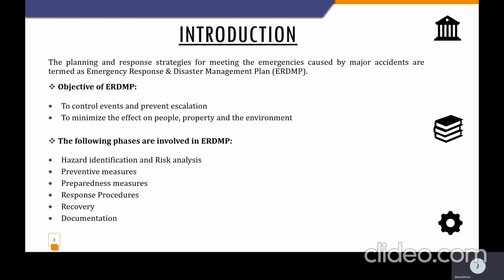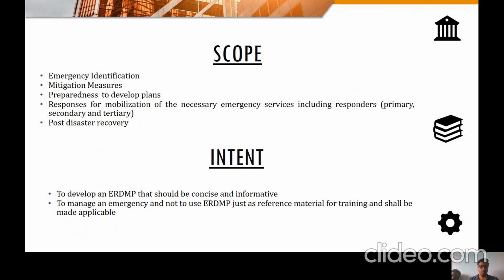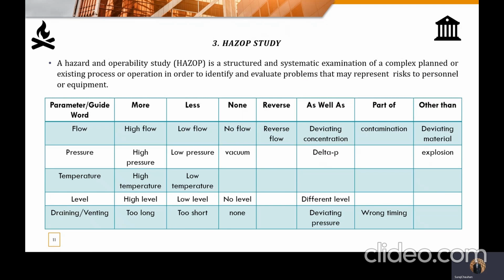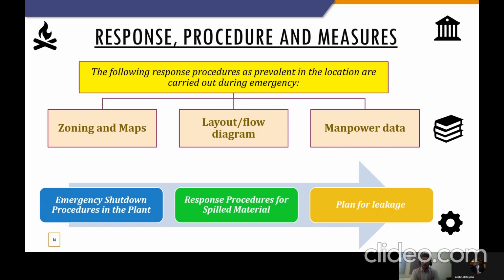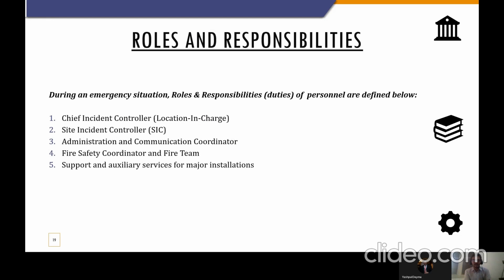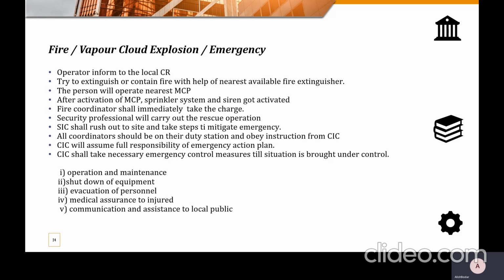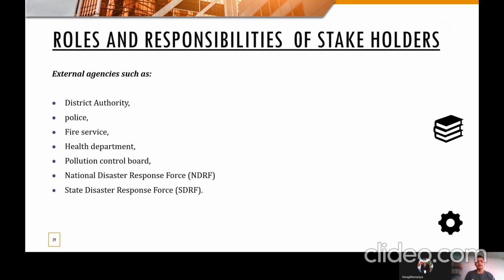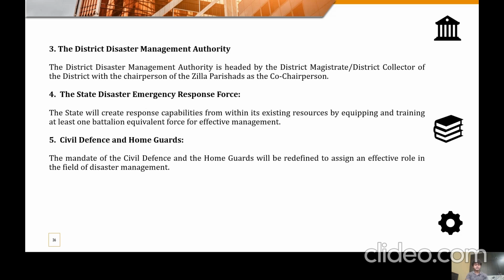ERDMP Assignment || Group - 2 || CGD || SPT - PDPU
This is an informative video about the ERDMP for City Gate Station. It is inclusive of the various stages of ERDMP like risk assessment, risk analysis, the role of stakeholders and external agencies, and emergency mitigation plans. It will assist in gaining an overview about the whole procedure of ERDMP.